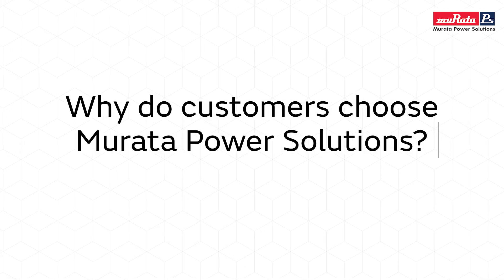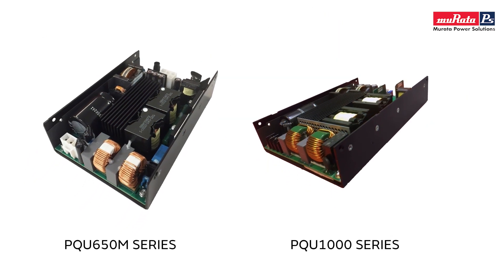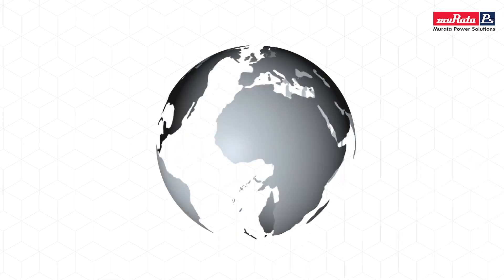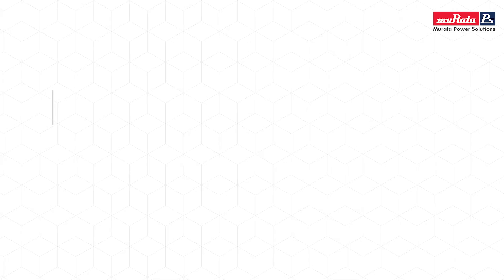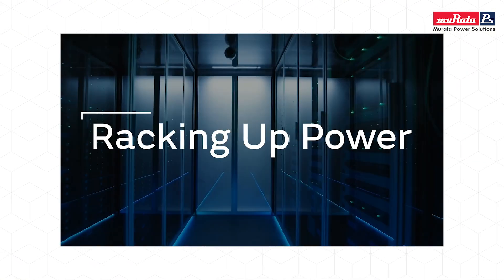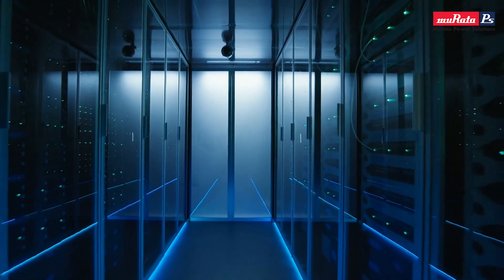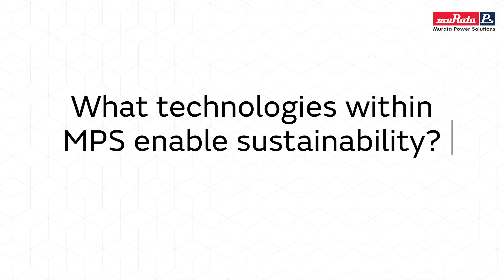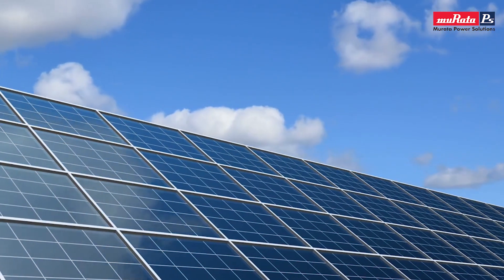Why Our Customers Love Murata Power Solutions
Why do our customers love Murata Power Solutions? Maybe because we are best in class in efficiency and power density with a wide breadth of products from AC to IC for industrial, server, storage, and networking, rail, power over ethernet, medical applications, and more. To learn more about why our customers love MPS, check out this interview with our very own Tony Saracco, Timothy Ross, and Christopher Daily.

View our "Product Overview" brochure to learn about our product offering

Apply now for the opportunity to work with talented people and a management team focused on the ongoing development of leading edge, sustainable technologies.